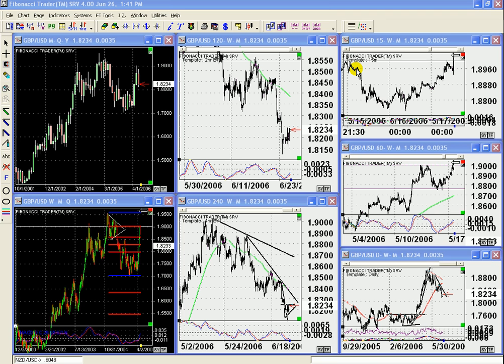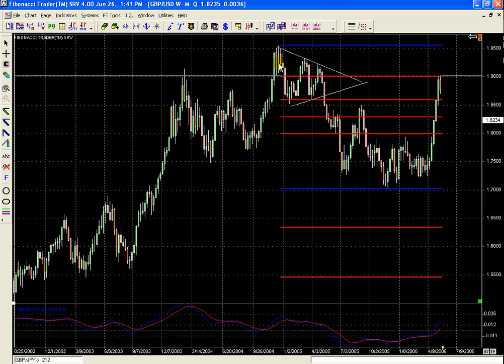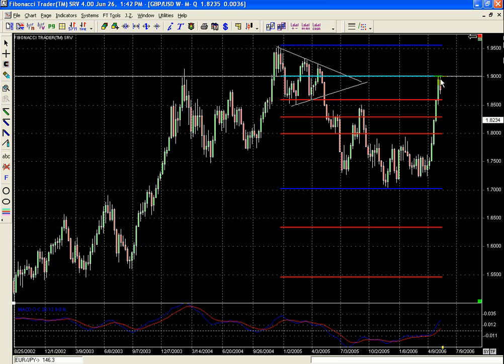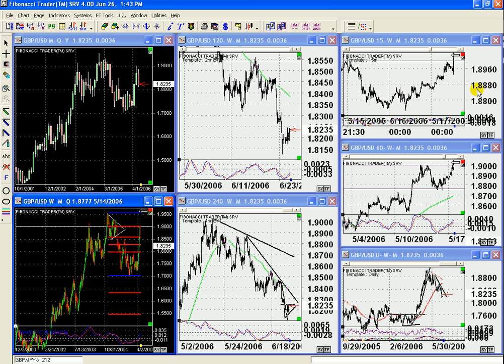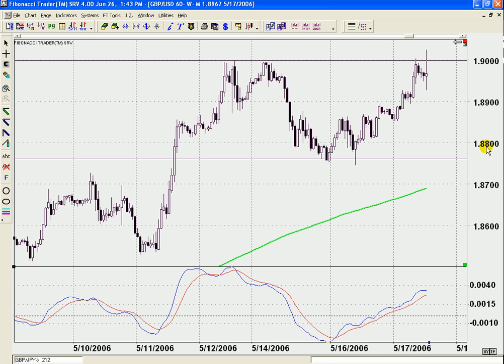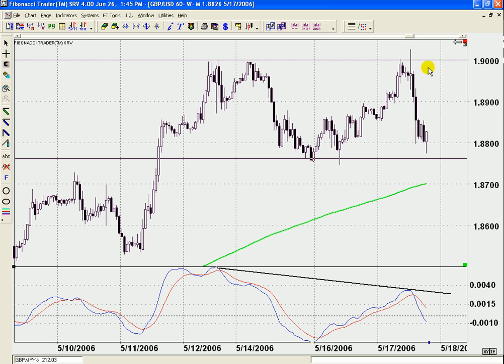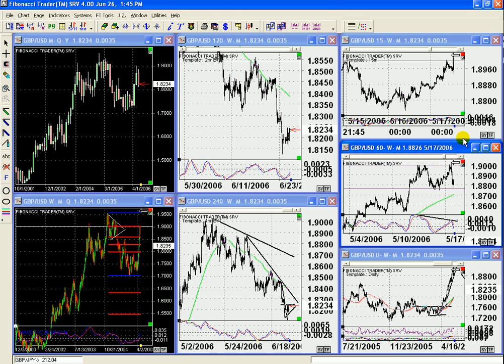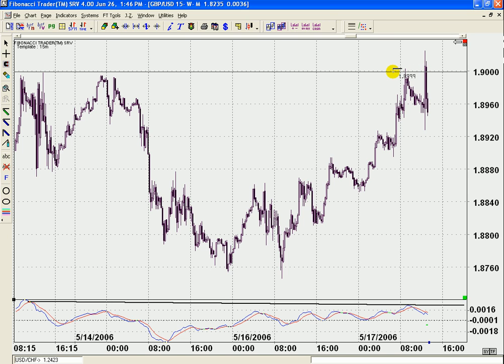7 4 How to Trade MACD Top Down